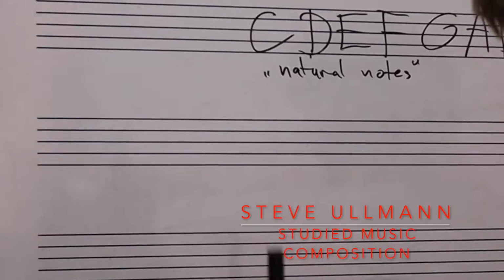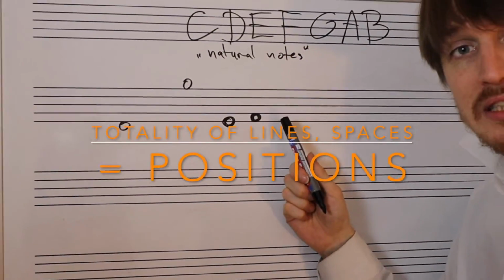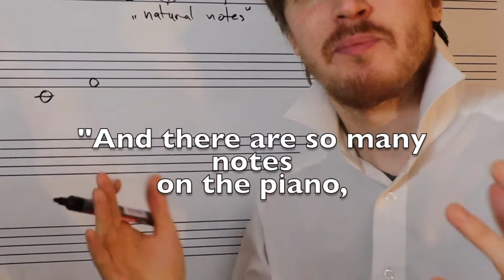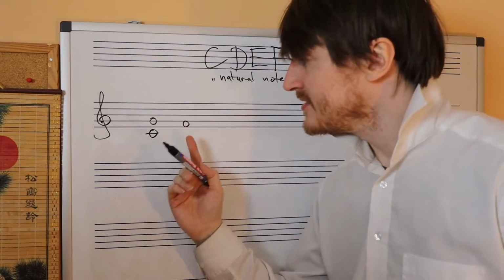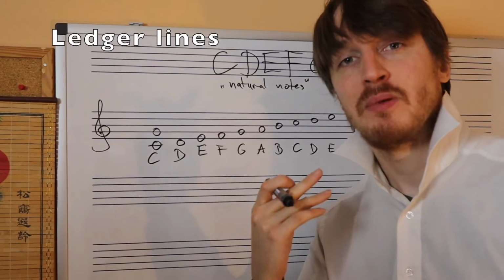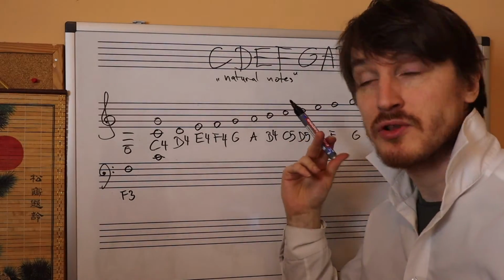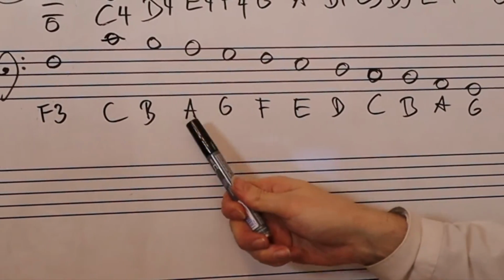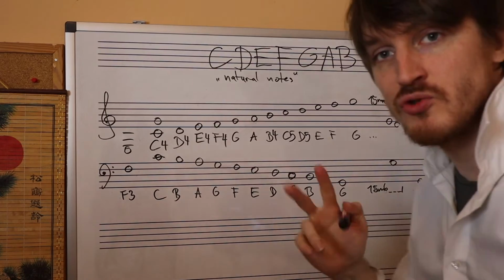Pitch Notation | Music Theory Basics Course ep. 1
00:00 The music staff: Basics
00:53 natural notes
01:37 treble clef
02:27 ledger lines
02:52 bass clef
03:42 octaves